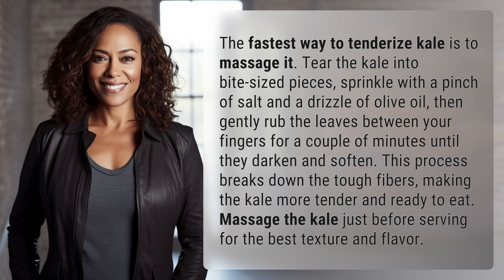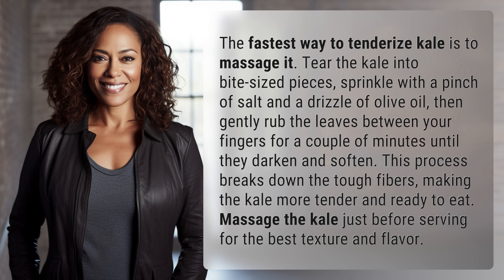What's the fastest way to tenderize kale?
How to Tenderize Kale in Seconds: Quick & Easy Massaging Method 👉 Quick Kale Tenderizing 👉 Learn the quickest way to tenderize kale by massaging it with salt and olive oil. This simple technique breaks down tough fibers, resulting in tender and flavorful kale in just minutes.

Laura S. Harris (2024, June 19.) What's the fastest way to tenderize kale?
    🌐 AskAbout.video